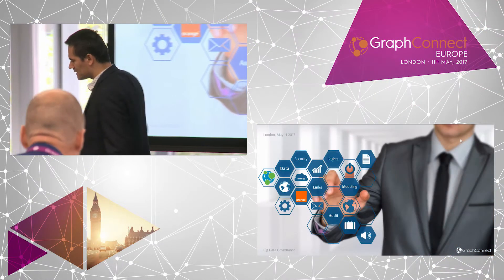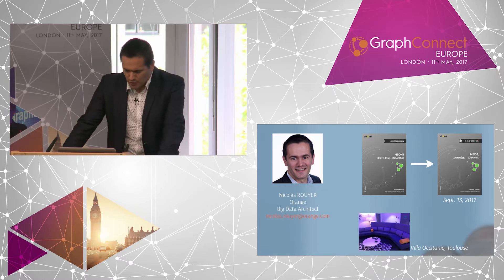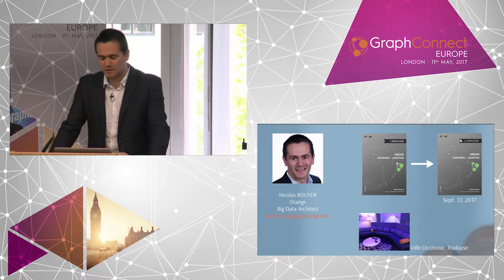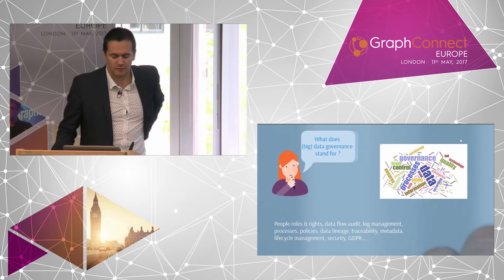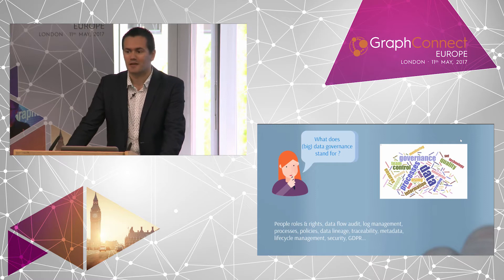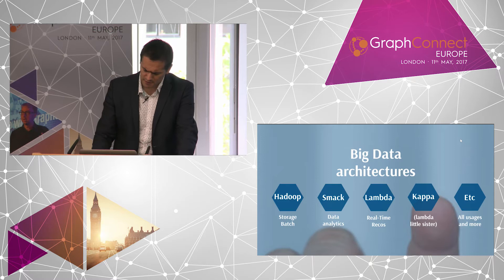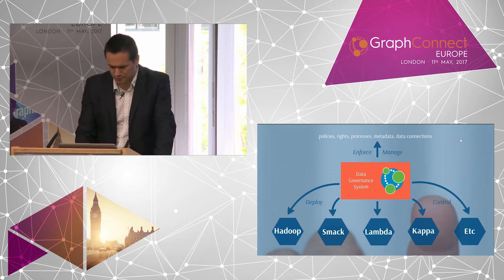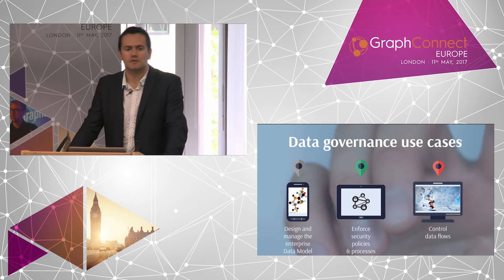Big Data Governance with Neo4j — Nicolas Rouyer, Orange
In this talk, Nicolas will show how to pilot big data governance with Neo4j by covering how to: manage fine-grained rights on data, define complex authorization workflows, establish links between data sources, schedule data transfers and computes, apply certified algorithms over crossed data sources, and track and audit the whole data flow.

Nicolas Rouyer, Big Data Architect, Orange